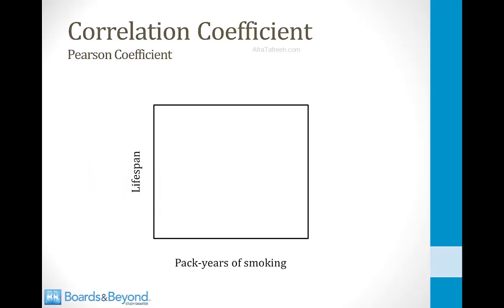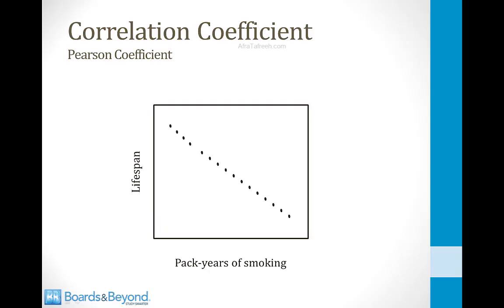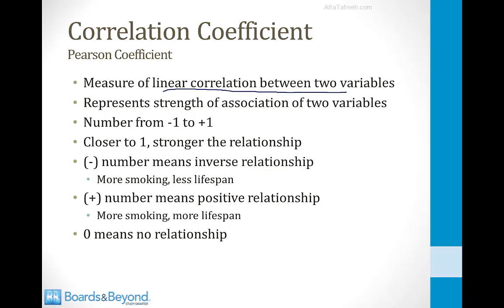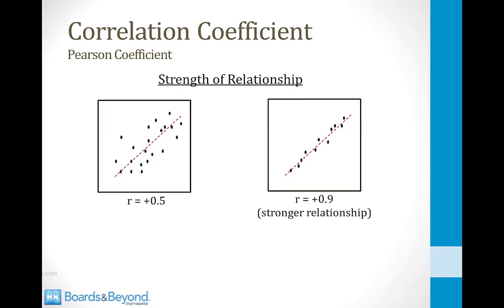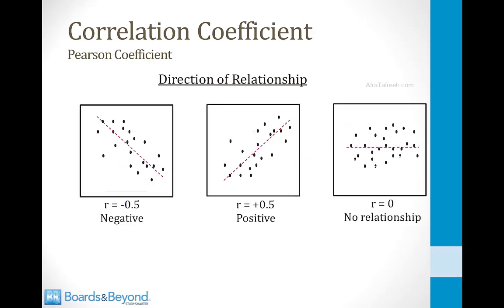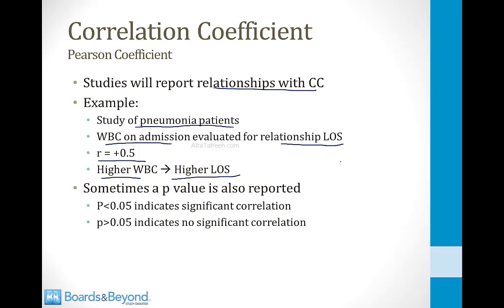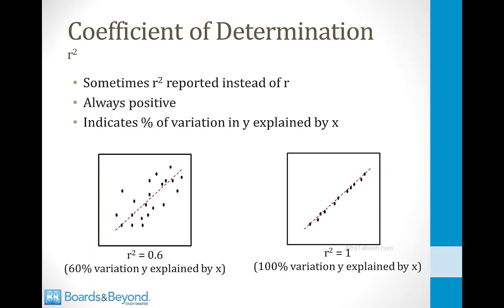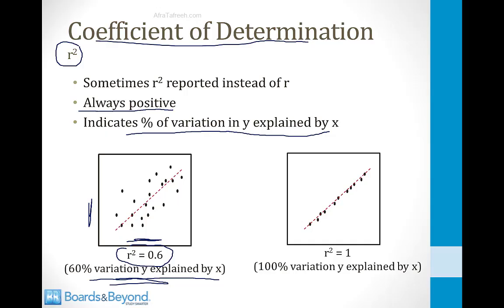Biostats & Epidemiology 1 Biostatistics 4 Correlations atf